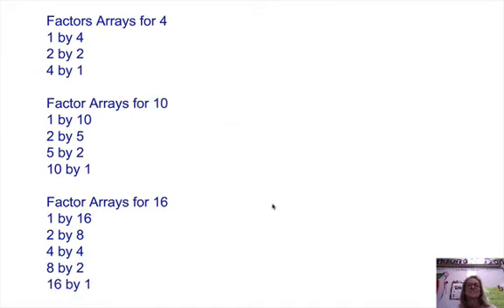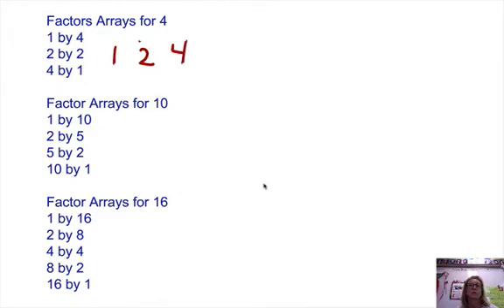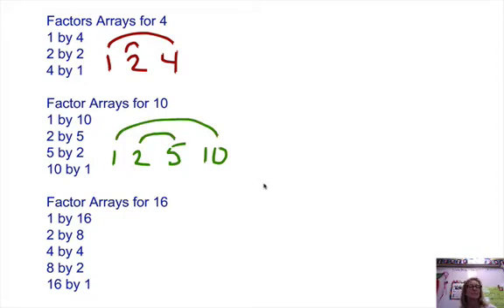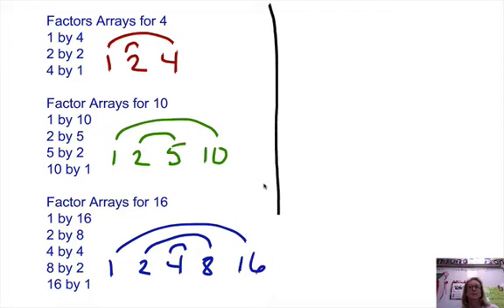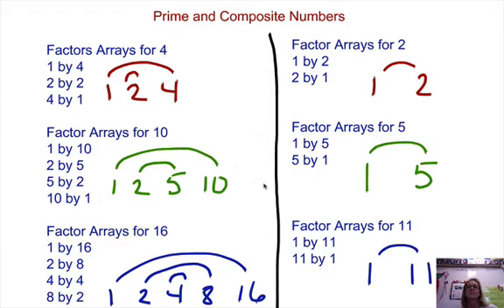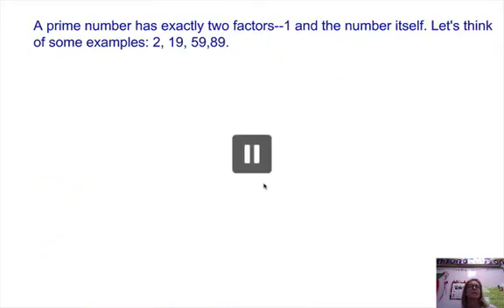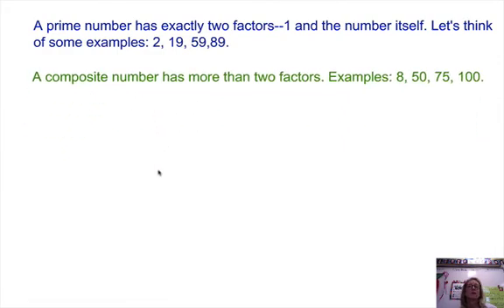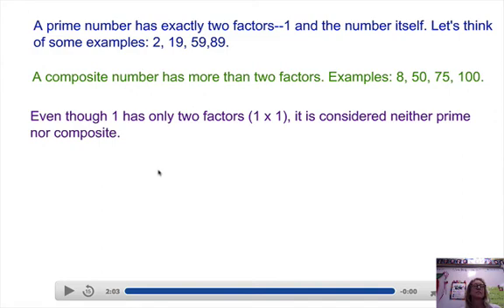Lesson 1.6--Prime and Composite Numbers